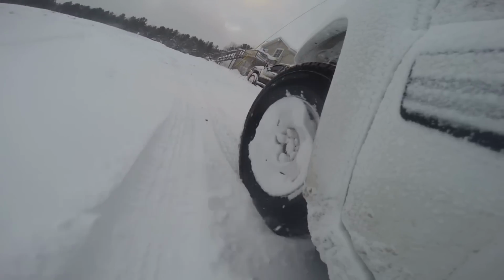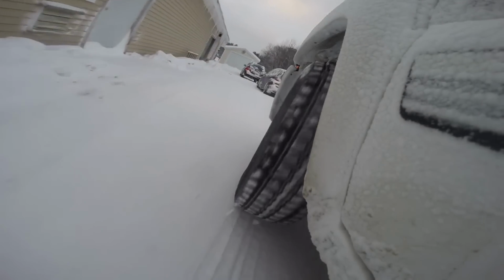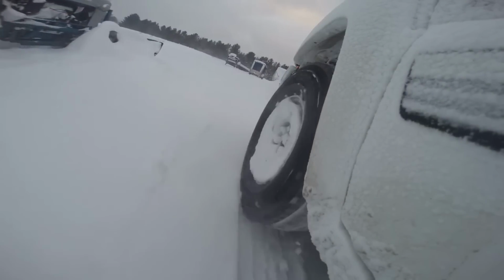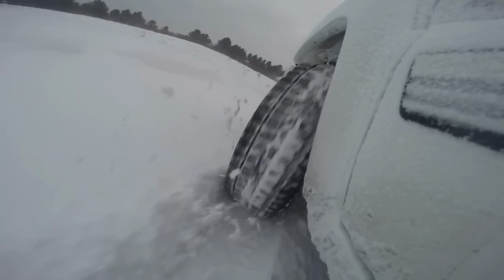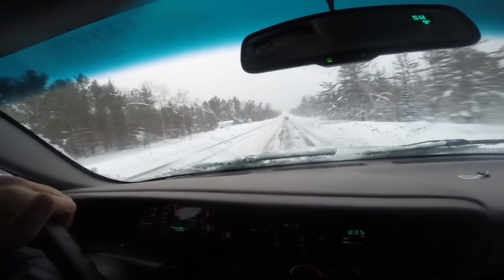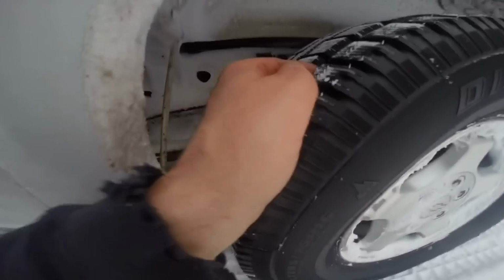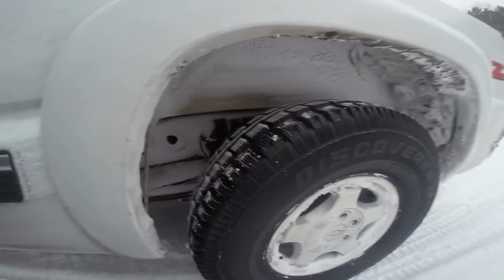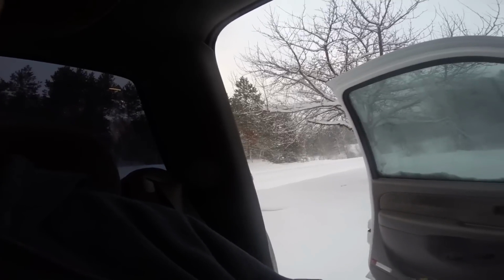Winter Driving Tips Cooper Discover MS snow tire review Flashing light rant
Review and thoughts on cooper discoverer M&S snow tires.
thoughts on driving in the snow and other winter driving topics.